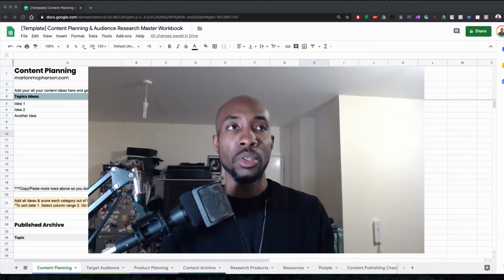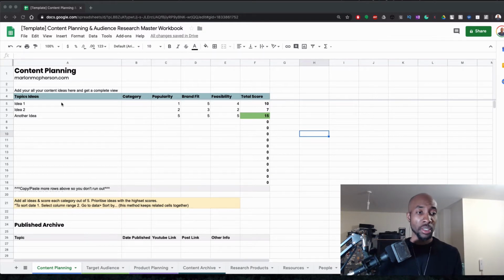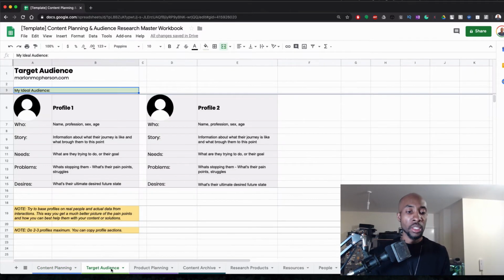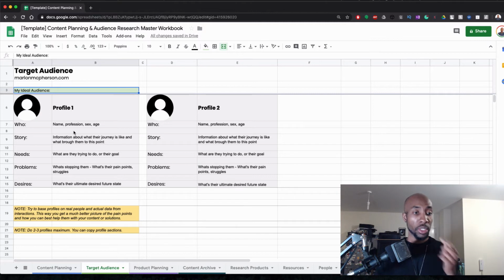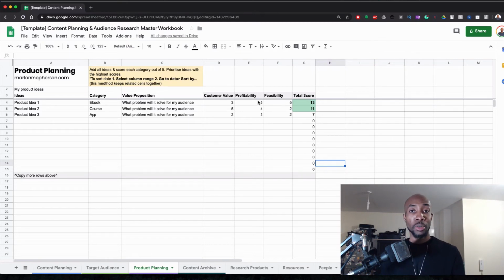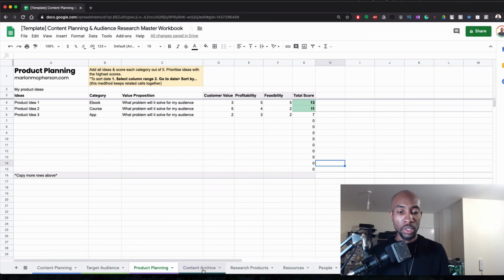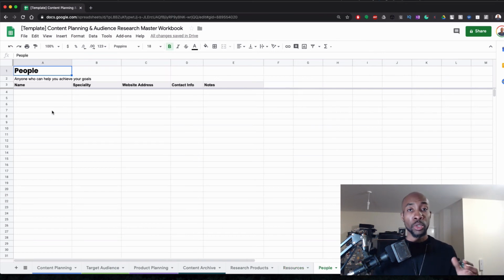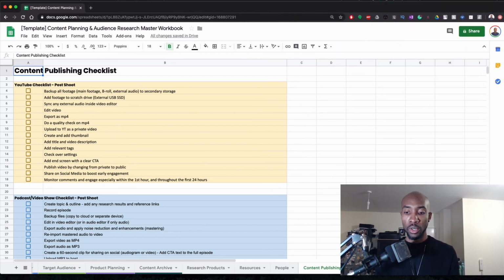How to plan your content and product ideas in Google Sheets - Workbook Download Available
This video shows you how you can easily manage your content creation ideas and plan your content strategy all in one Google Sheets Workbook.
You can replicate this on your own or you can save time by downloading the workbook.

As a YouTuber, podcaster, or blogger, it can be a struggle when you have content ideas all over the place but you don't know what piece of content will be most effective for your audience, your brand or your business. My thought process here is to score the ideas and go with the ones that are most relevant.

Once you decide on the content to make, you can use a content calendar to plan out your schedule and manage the creative process in a project management tool of your choice.

You can also do this for your audience research and product planning, and validate your product ideas before putting all your energy into it.

Need more help?